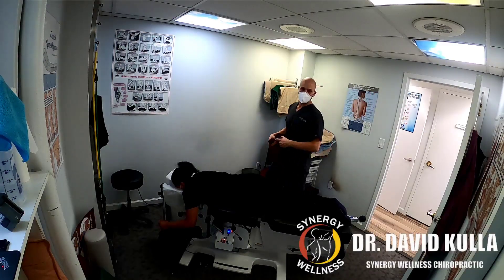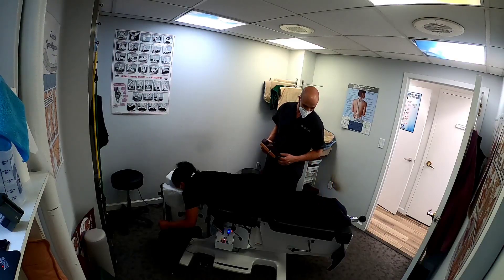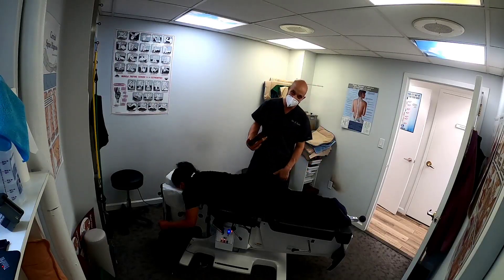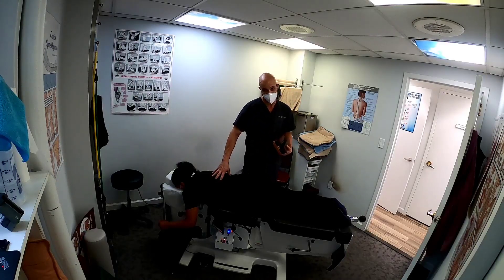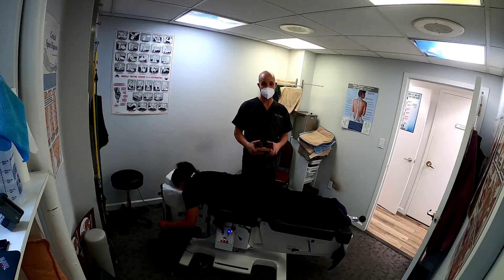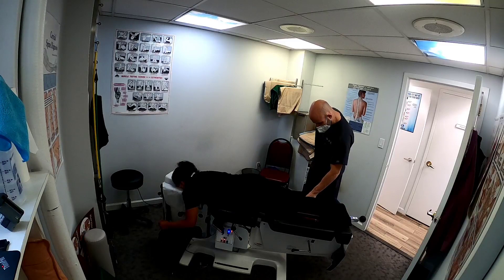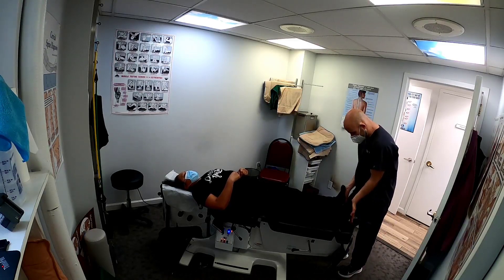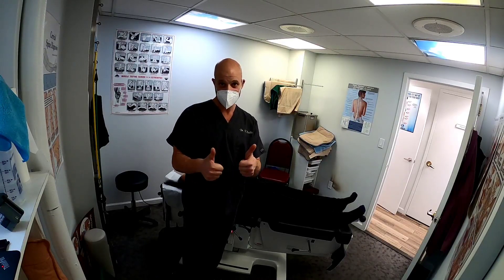Chiropractic KNEE Adjustment for FLAT FEET Causing tibial tendonitis, Plantar Fasciitis & Knee Pain